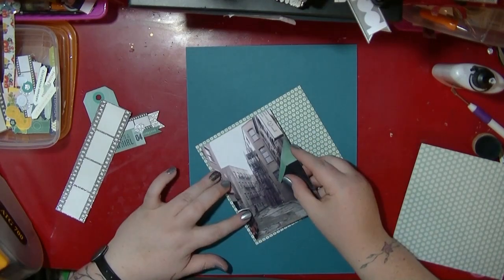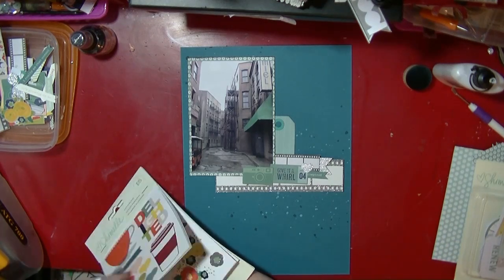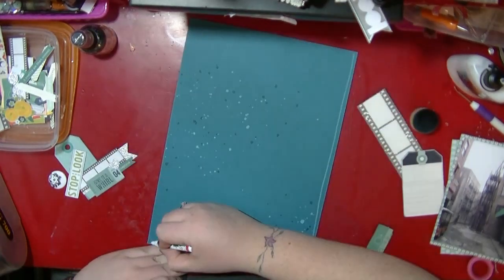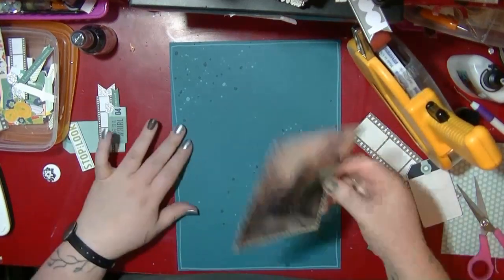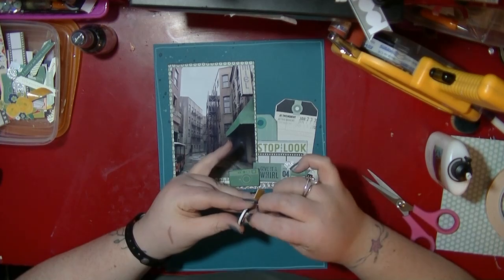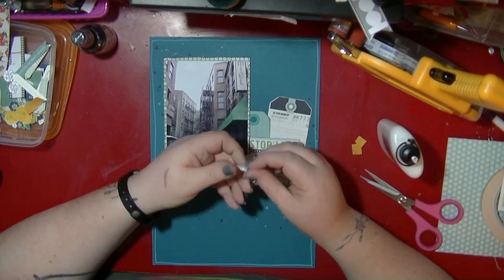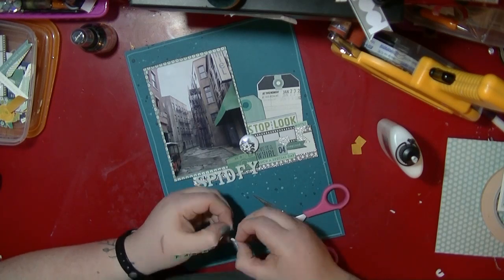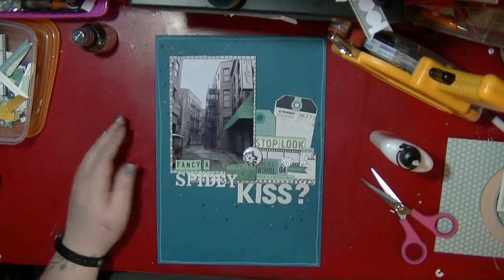Scrapbooking Process Video - HLM Spidey Kiss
A really simple LO using my pre-made embellishments.  You can see my blog post over at Hey Little Magpie